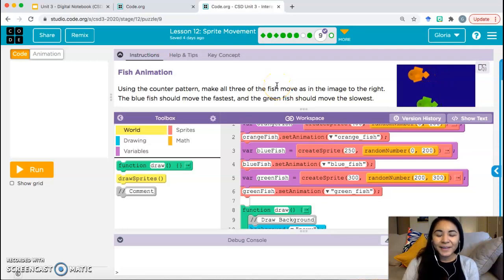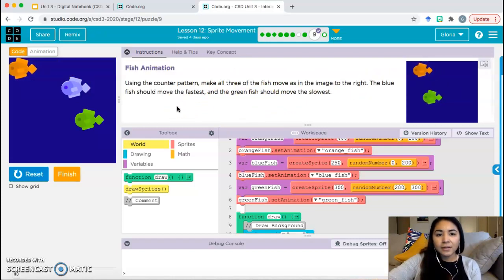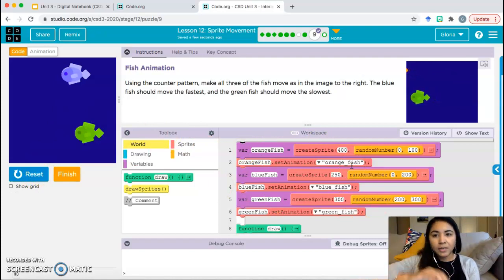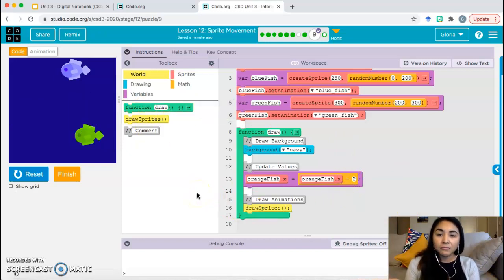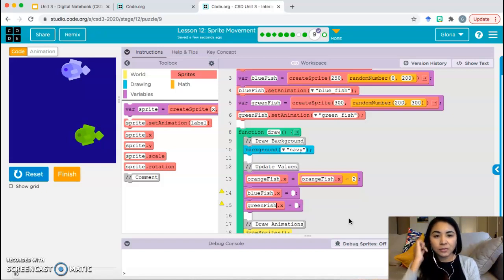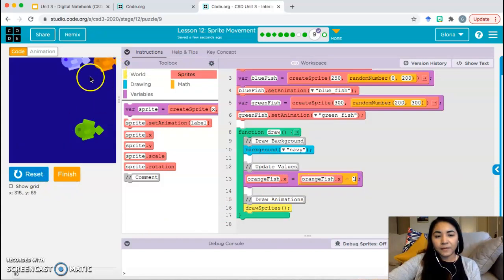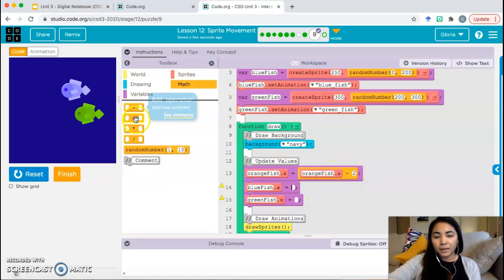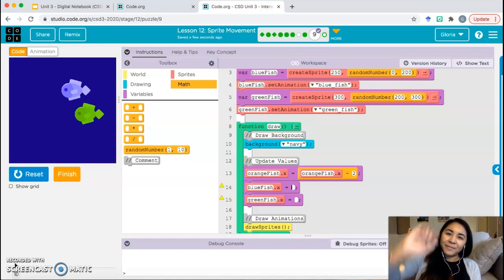Unit 3 Lesson 12: Sprite Movement (Bubble 9)